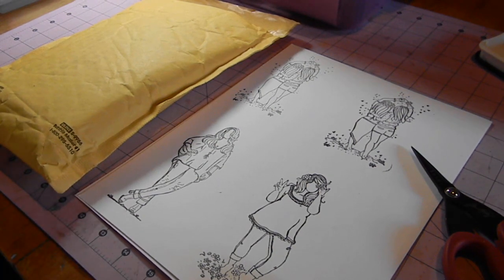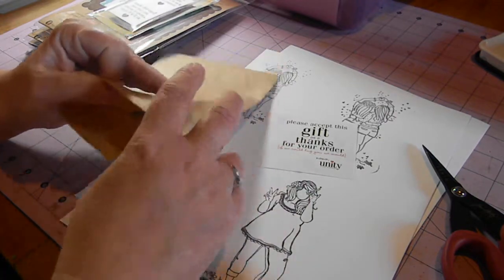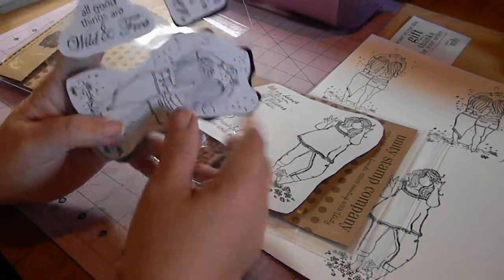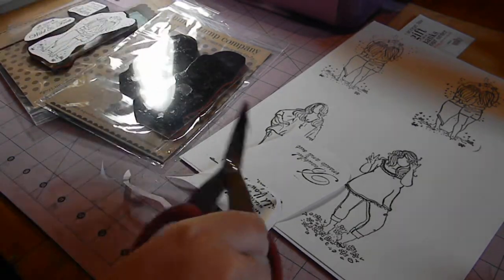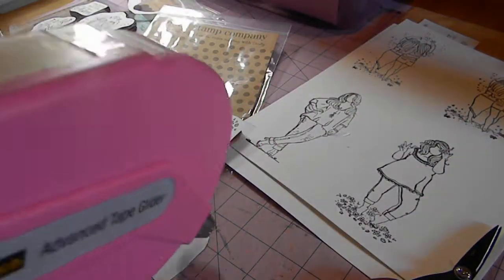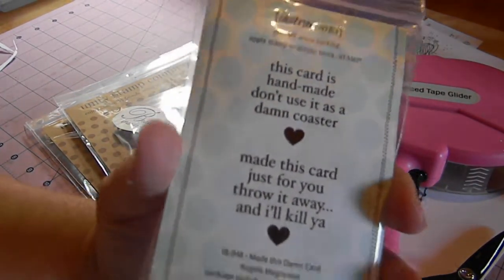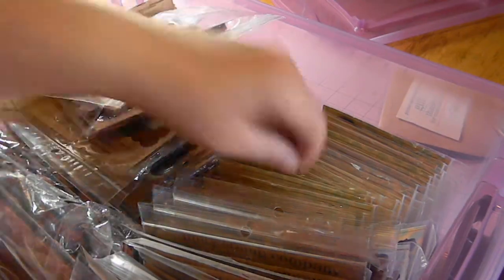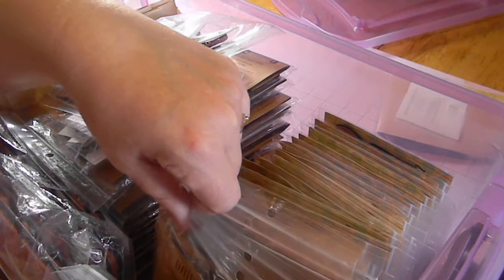Unity stamp haul and how I store my Unity stamps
I share how I store my Unity stamps once I get them.  I just love the great quality of these red rubber stamps. Please go check them out.  They have great stamps at great prices.
They also have a bunch of different facebook pages you can check out just type in Unity stamps.